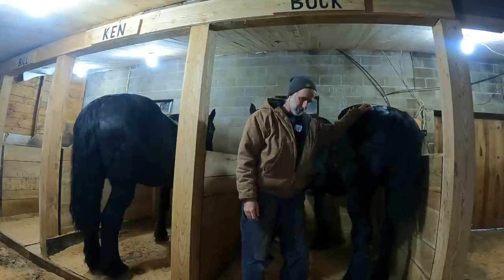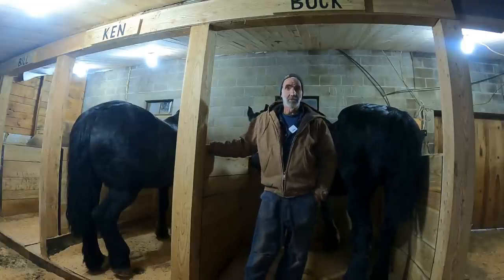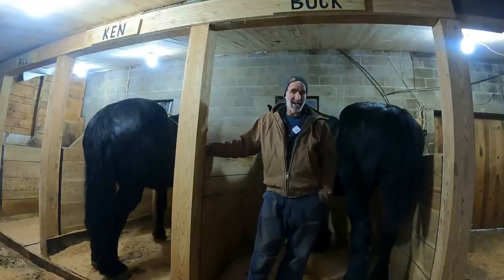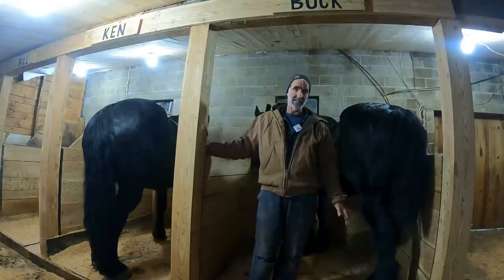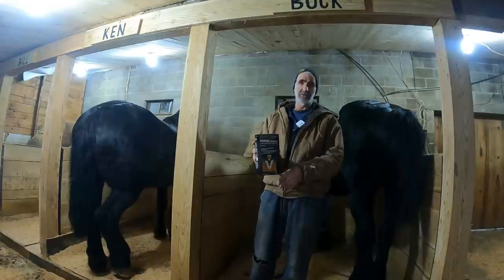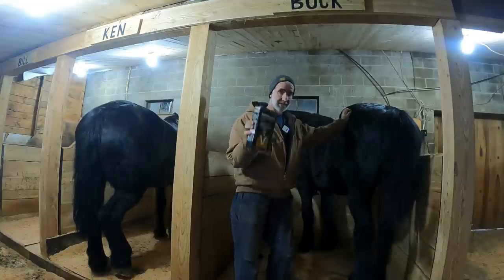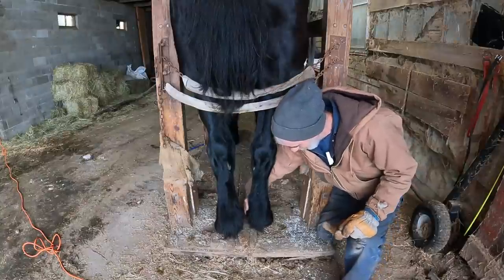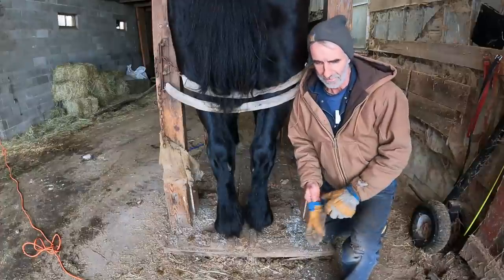BUCK HAS LEG MITES!!! // Dealing with Leg Mites in Draft Horses!!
Today we are dealing with leg mites that Buck is having issues with. After years of Buck and my other horses having leg mites, I finally found a solution that has worked well for me, so I will share how I deal with leg mites in my draft horses!